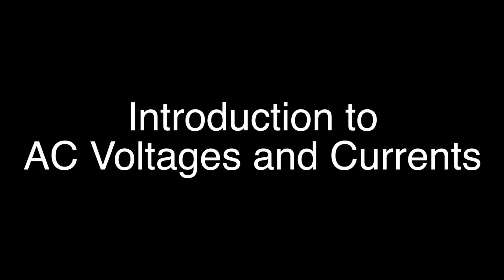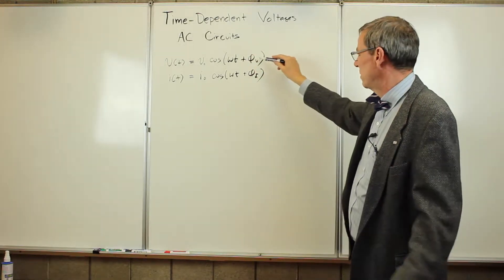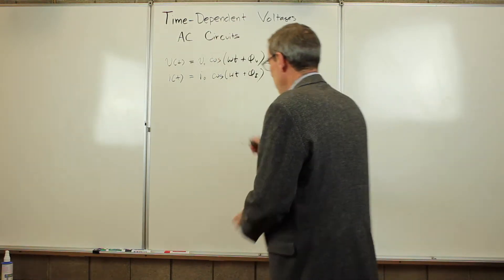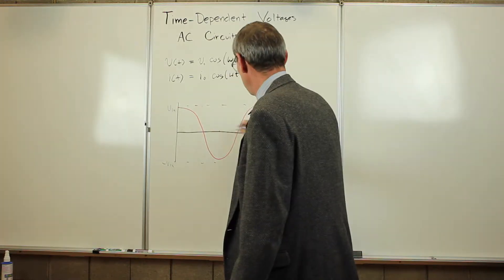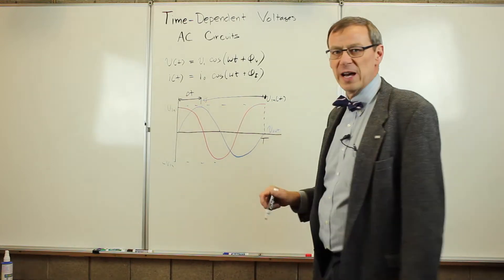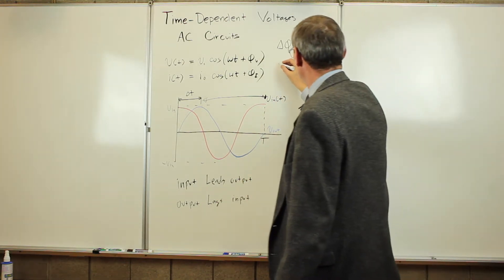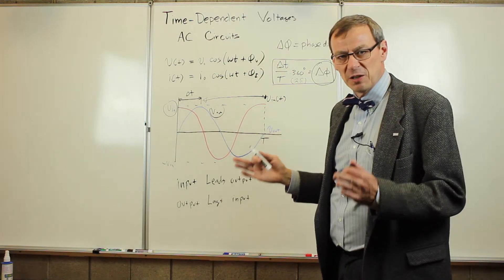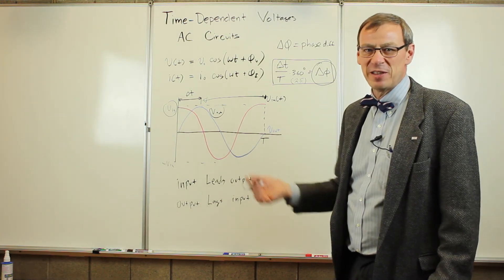Introduction to AC Voltages and Currents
In this video we discuss time-dependent voltages and currents. Of particular note, we discuss measuring the phase difference between two time-dependent signals.